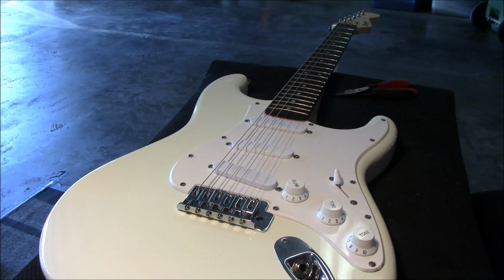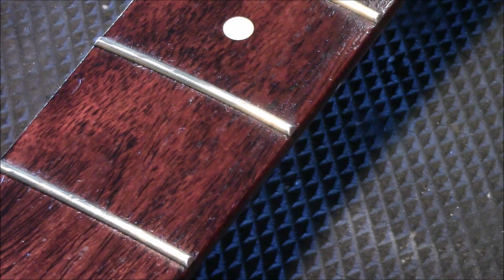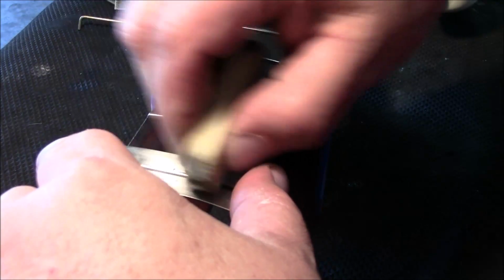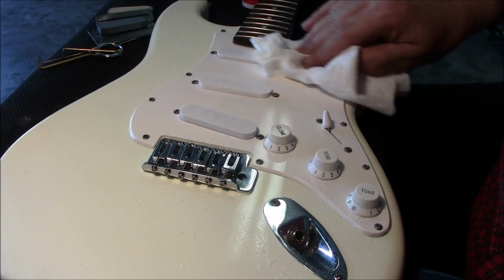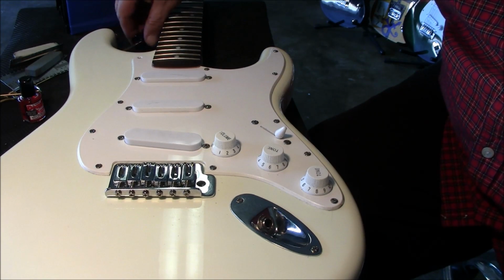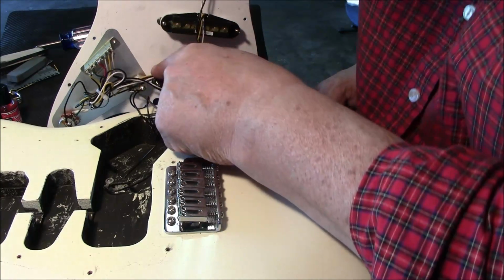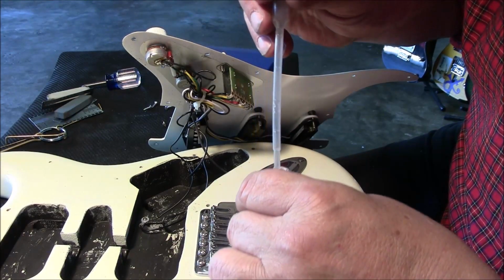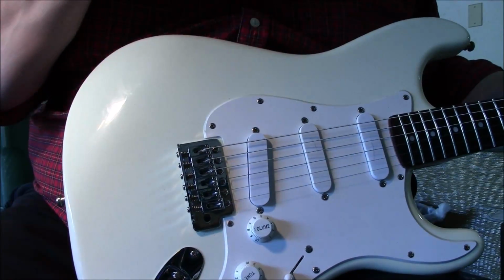WHITE STRAT SETUP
Simple setup on this guitar. Enjoy